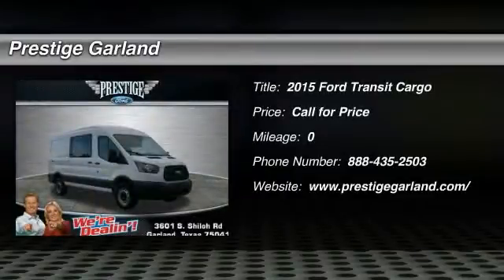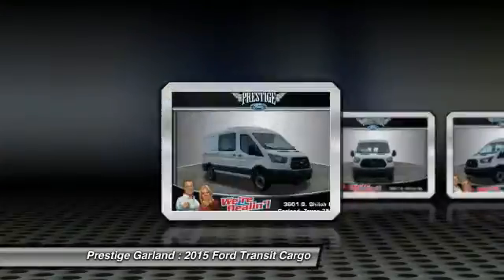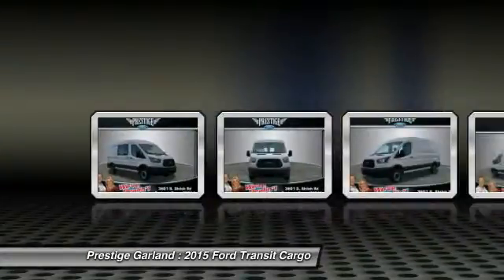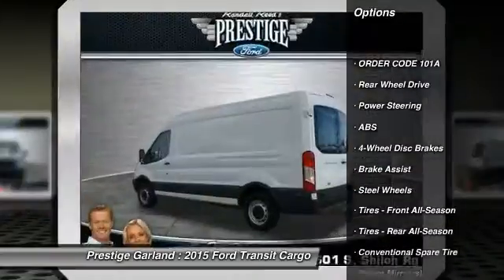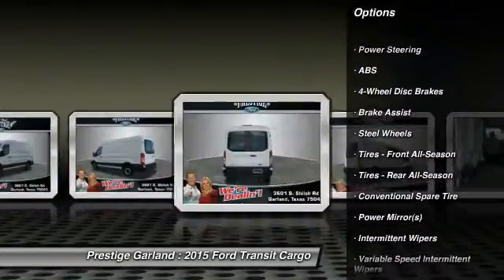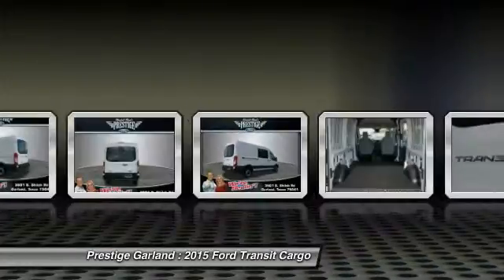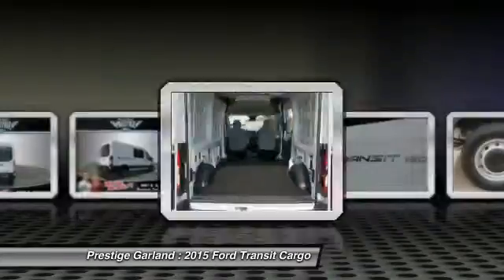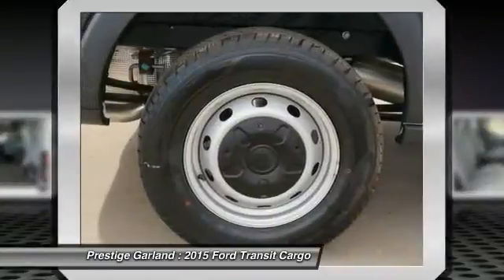2015 Ford Transit Cargo Garland TX F0795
2015 Ford Transit Cargo

Prestige Garland
3601 S. Shiloh Road